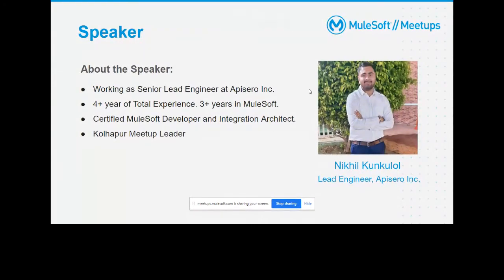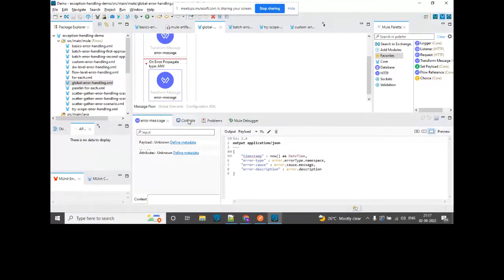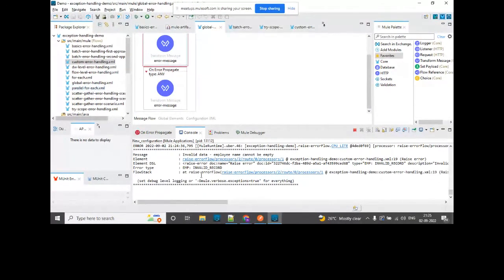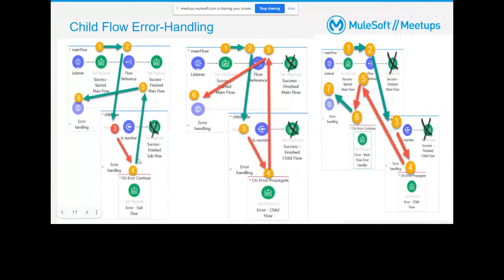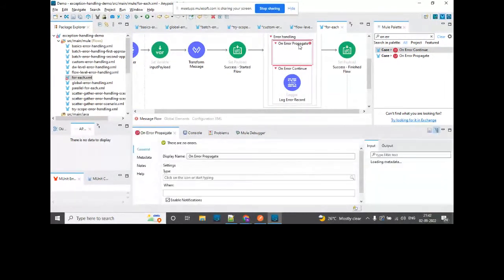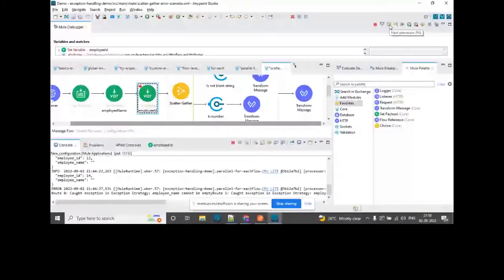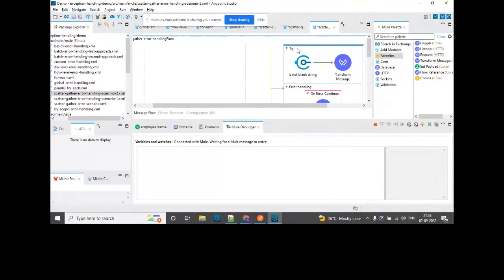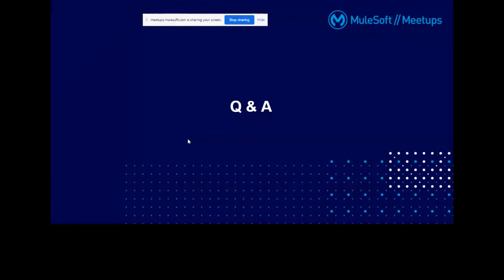MuleSoft Surat Meetup#47 - Error Handling With MuleSoft